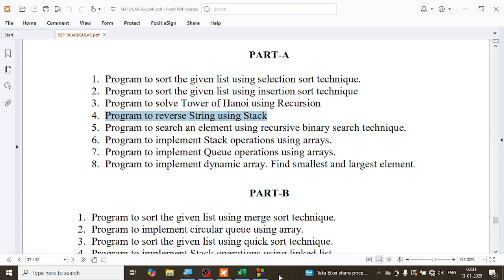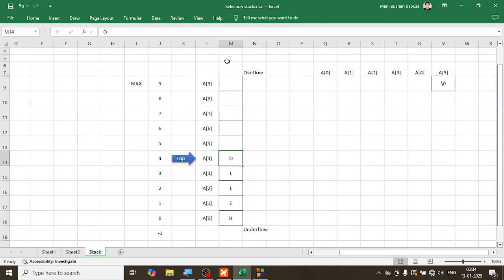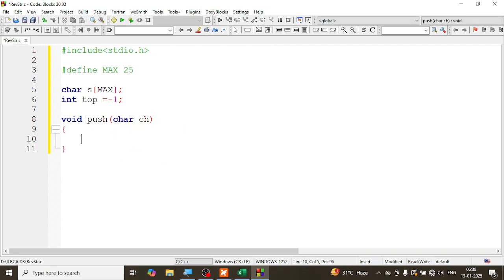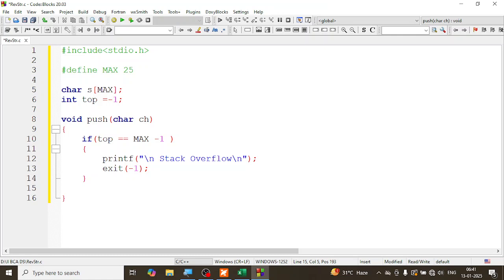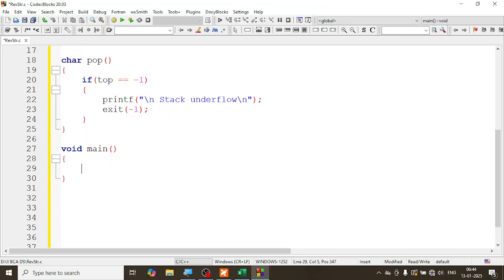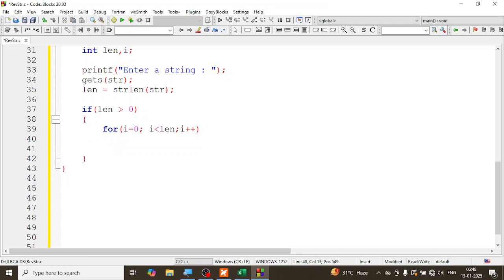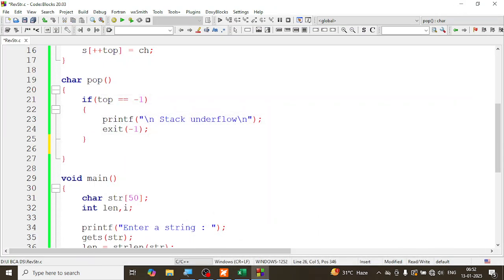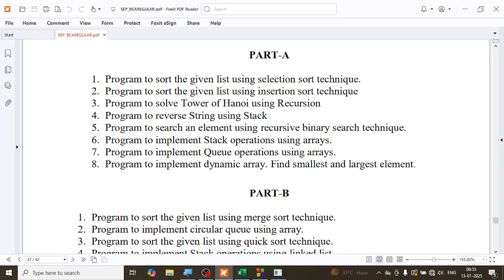II SEM BCA DS Ex A4- Reverse String using Stack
Program to reverse String using Stack